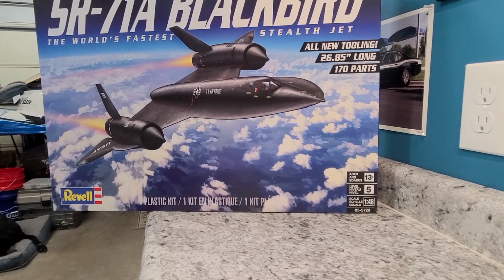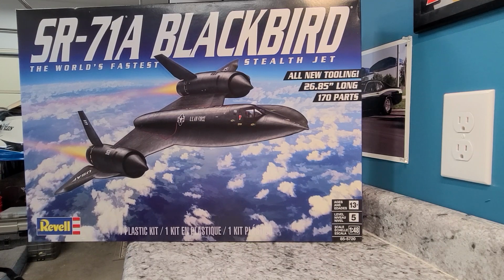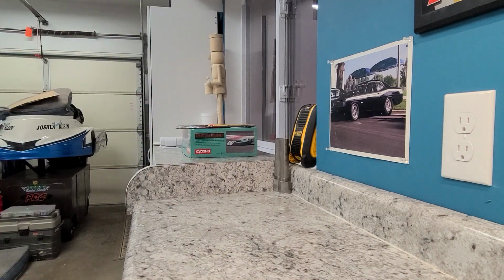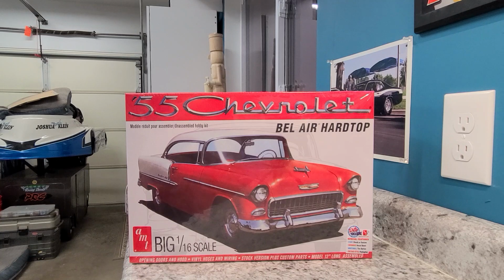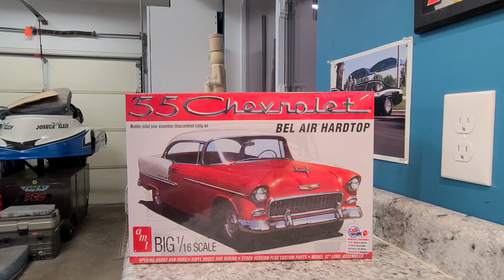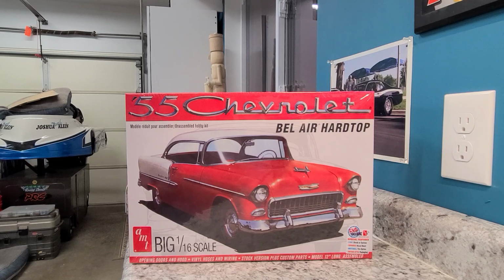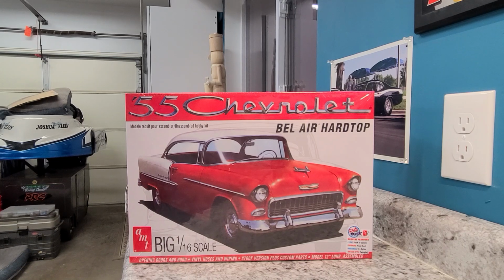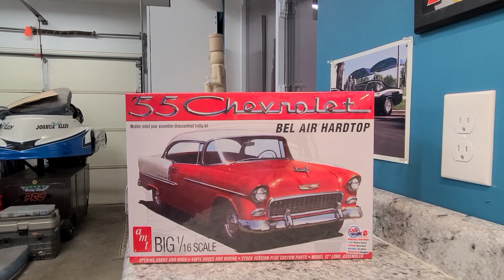Thanks to all my subscribers, and Stash Add..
Stash Add's,  a huge thank you for all the likes, and comments on my USACC  build..

Sent more shop cards in mail today,  and still have more to give or trade.. send your info if you want one, and will get one out too you..

Thx, -Jason